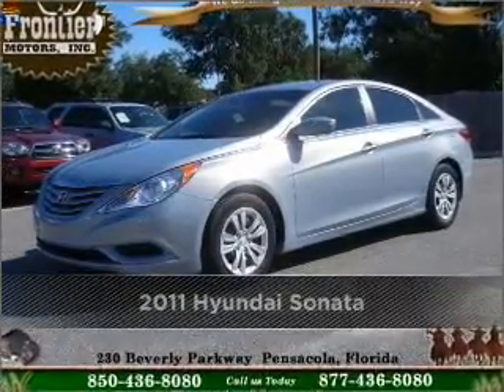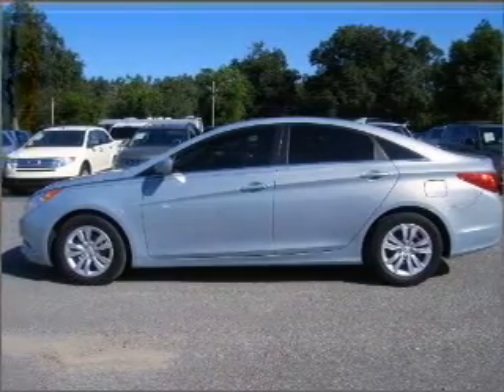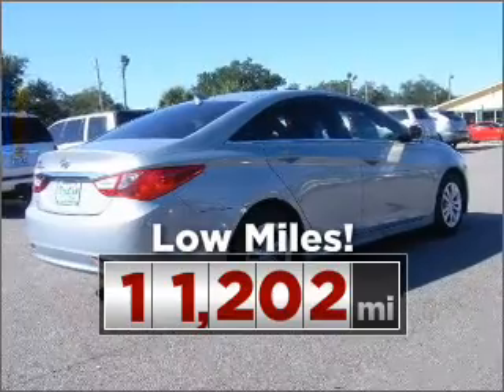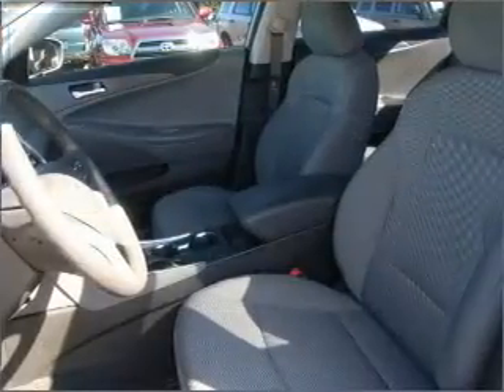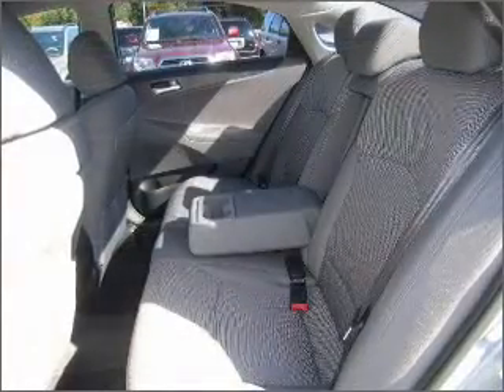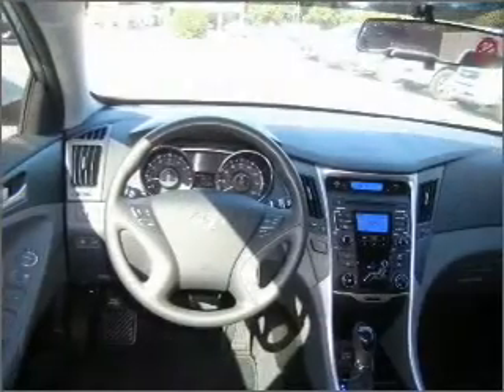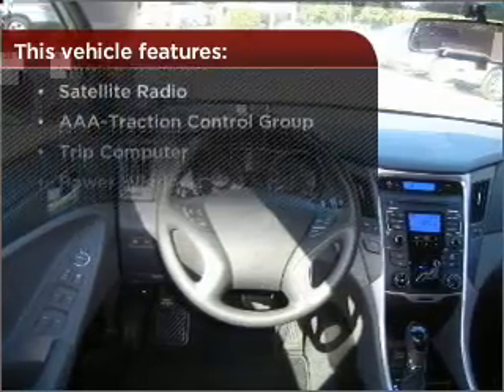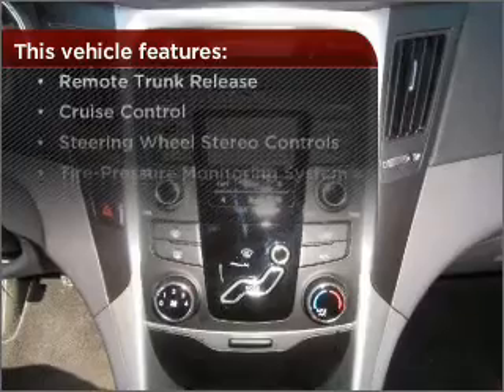2011 Hyundai Sonata in Pensacola, FL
Frontier Motors
2011 Hyundai Sonata
6-Speed A/T
Mileage:11202